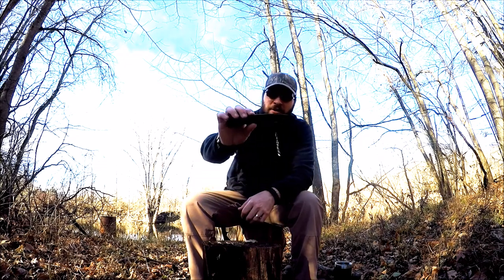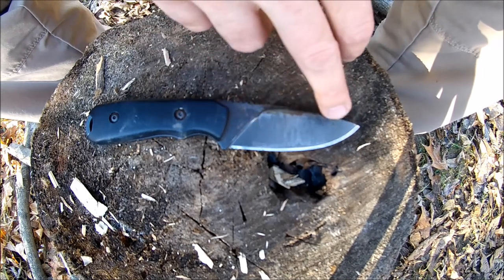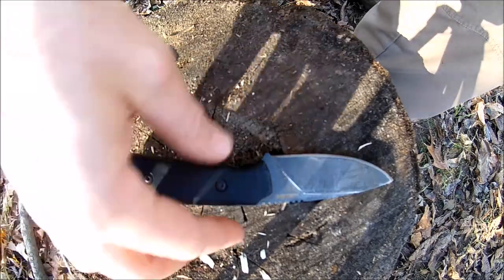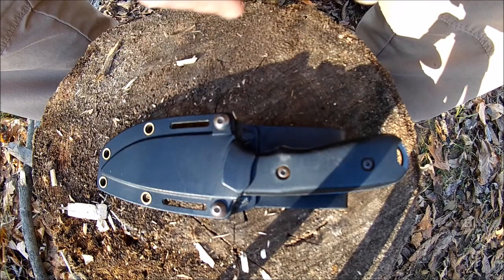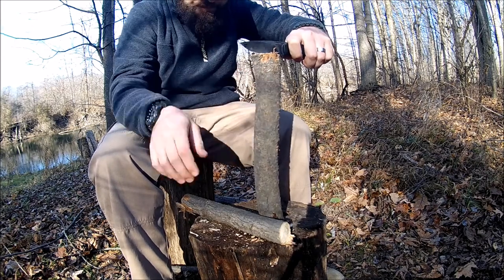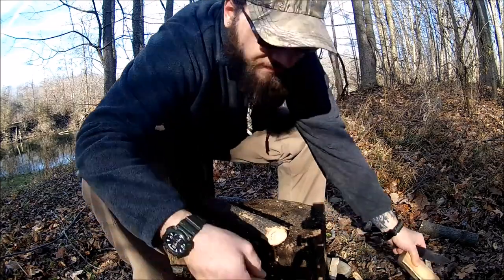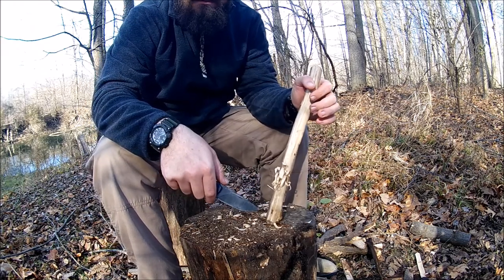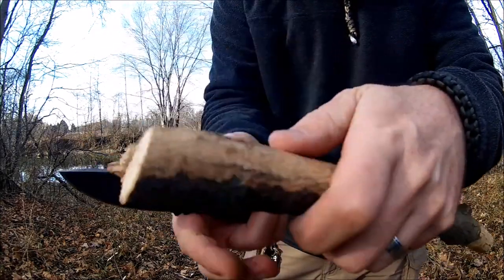Schrade SCHF55 Frontier Review BEST Budget EDC Fixed Blade Knife?!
Schrade Schf55 Frontier

Hey Guys! In this video I review the Schrade SCHF55 Frontier! I've used and carried this Bushcraft/ Survival/ Hunting knife for almost 2 years!! Because of that, I have some useful insight on this knife, and I've put this tool through its paces. Come check it out!